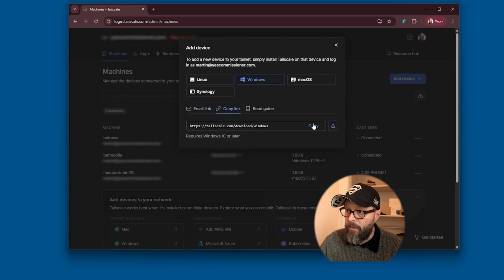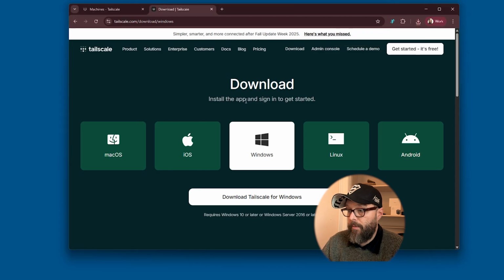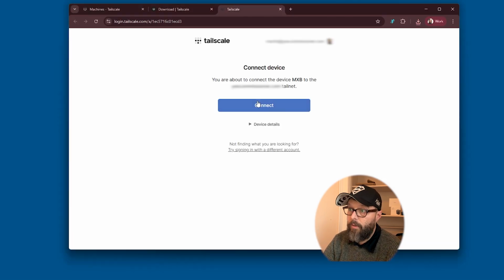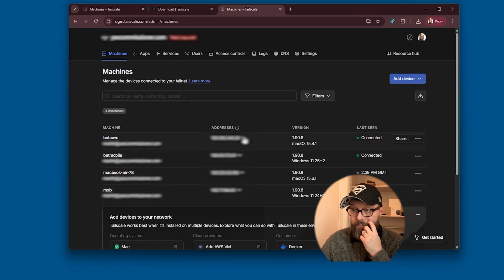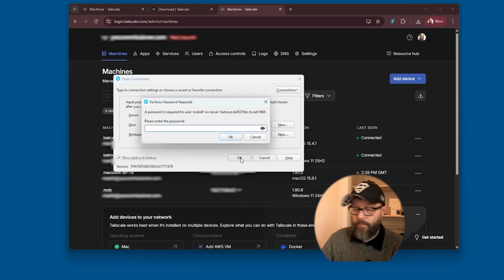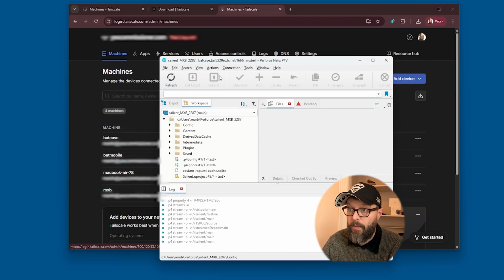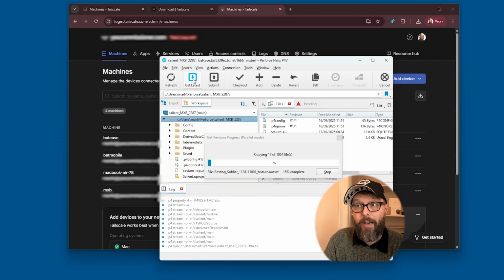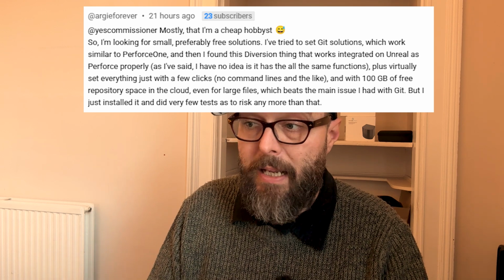Sync Unreal Projects Across Offices with Perforce (4/5)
In this final part of my Perforce series, I show exactly how I open up my local Perforce server to other machines and locations using Tailscale. This is the cleanest, simplest way I’ve found to collaborate across sites, switch offices, and keep everything synced without extra hardware or complex networking setups.

I walk through adding a new machine, logging into the VPN, authenticating Perforce, selecting workspaces, and pulling down the latest files — all in real time. Along the way, I answer a viewer’s question about cloud-based alternatives and explain why Perforce remains the professional standard for Unreal Engine teams everywhere.

If you’re building a solid workflow and want to be taken seriously in professional Unreal Engine environments, Perforce is worth getting right. This series exists so I can point collaborators to a clear, step-by-step foundation — and now you can use it too.

00:00 Intro & Titles
00:33 Using a VPN
01:09 Installing Tailscale
02:16 Connect to the P4 Server
03:11 A Question About Perforce Alternatives
05:34 Why I Made This Video Series